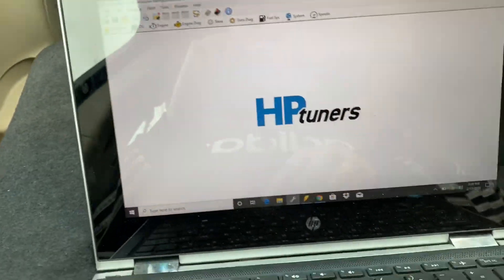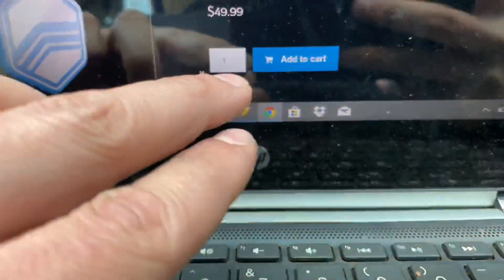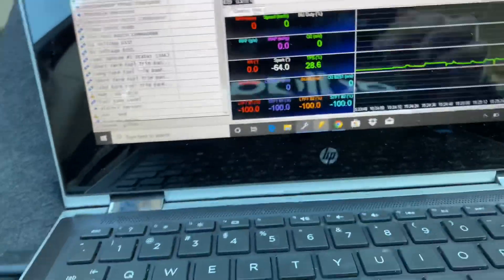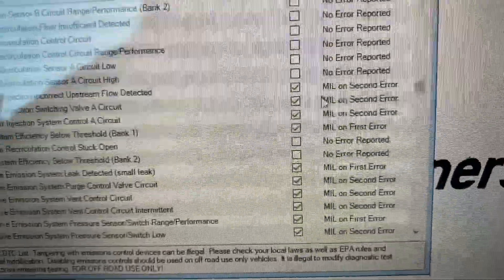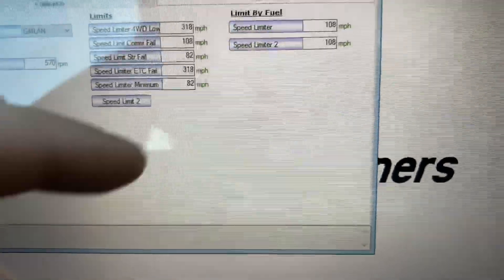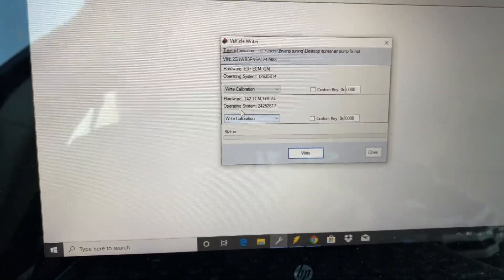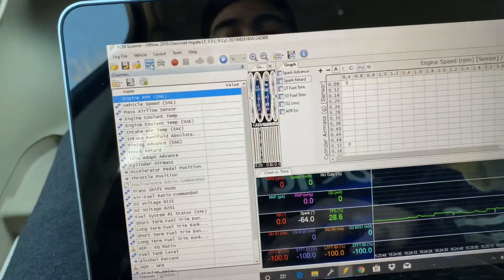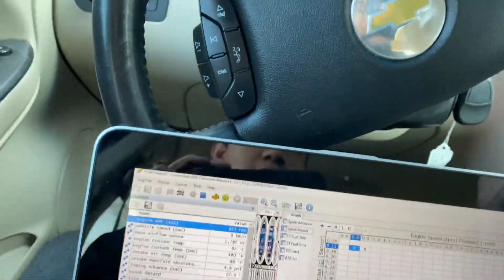Removing check engine light using hptuners software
This video I will show you how to remove your check engine light for an air pump code! Also you can start modifying your ride once it has been credited!